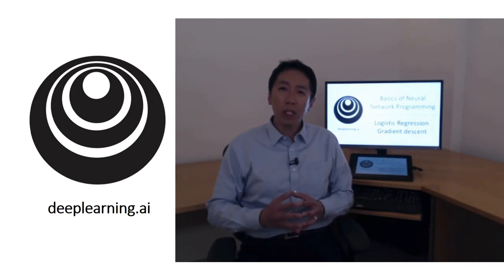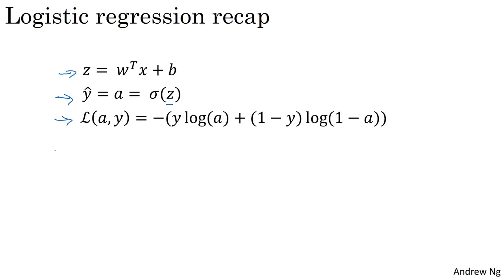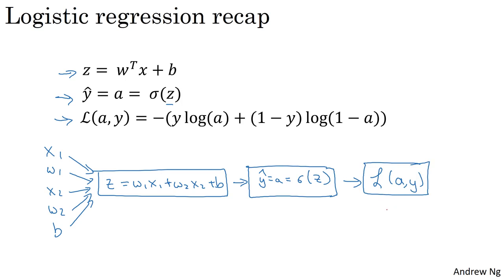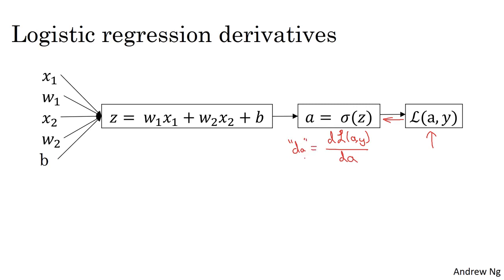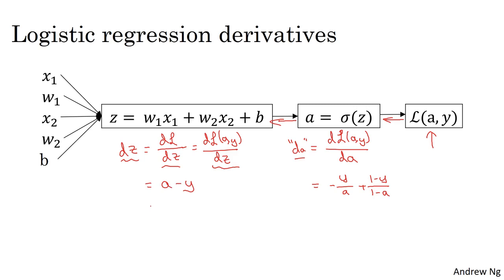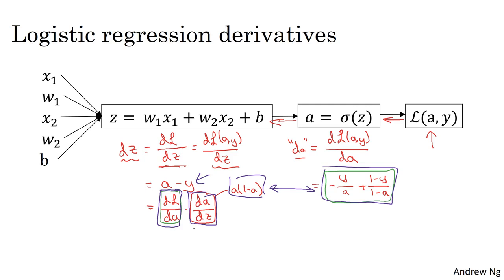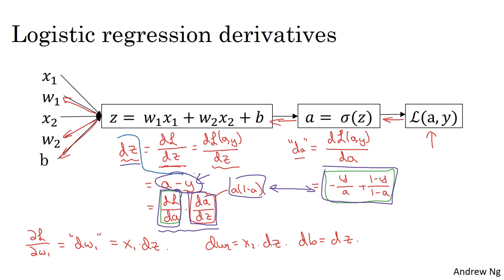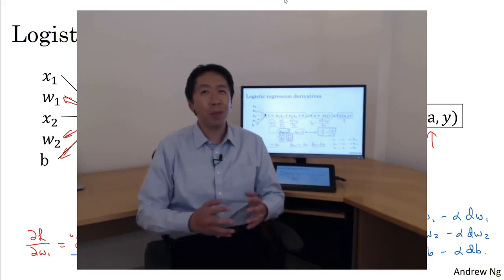16 Logistic Regression Gradient Descent_merged